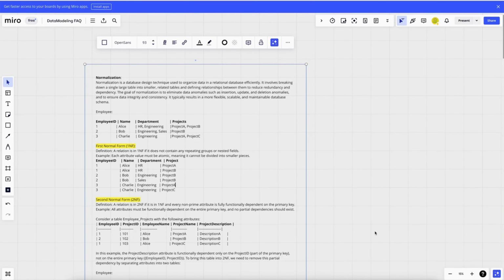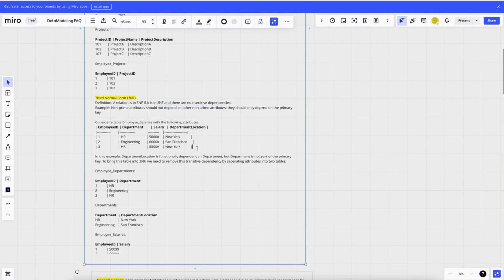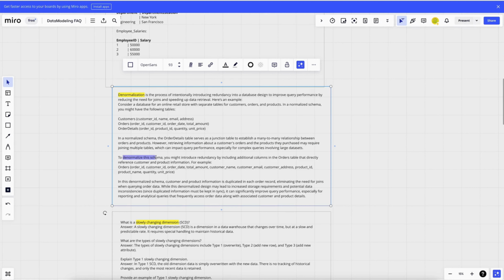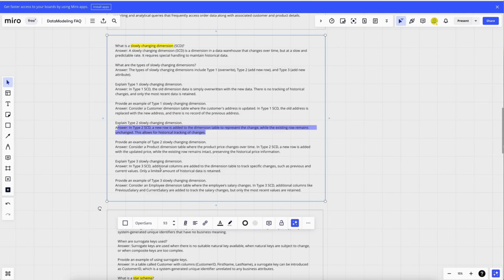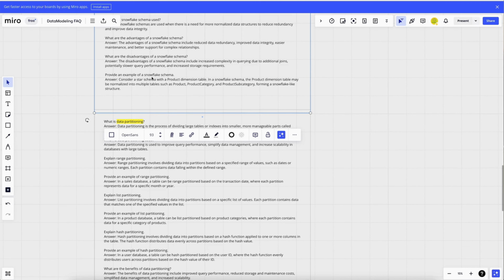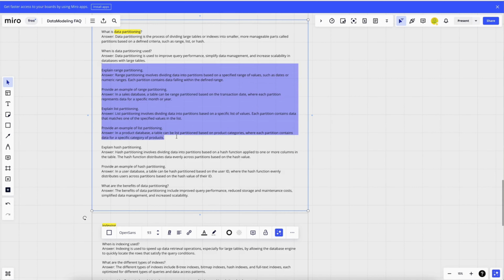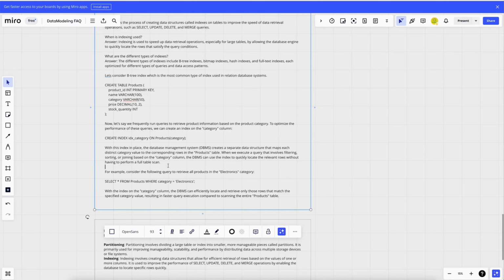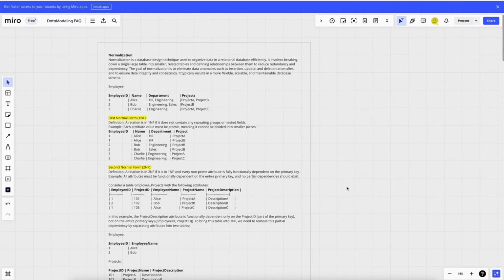Data Modeling Frequently asked Interview Questions|Data Engineer Interview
Data Modeling Frequently asked Interview Questions with examples

1.Normalization
2.Denormalization
3.Slowly Changing Dimensions.
4.Surrogate Keys
5.Start Schema
6.SnowFlake Schema
7.Data Partition and Partition keys
8.Indexing